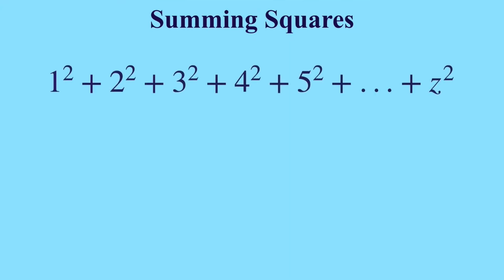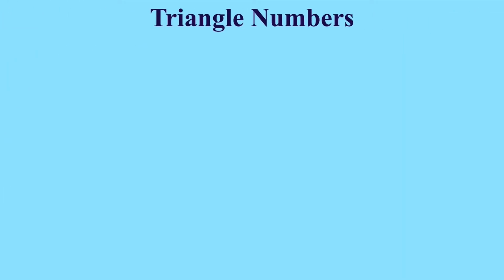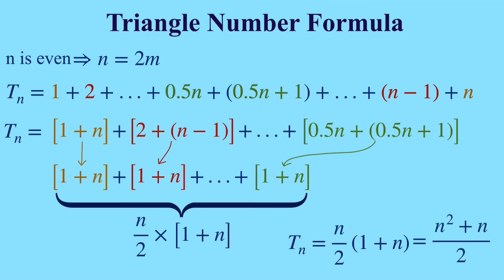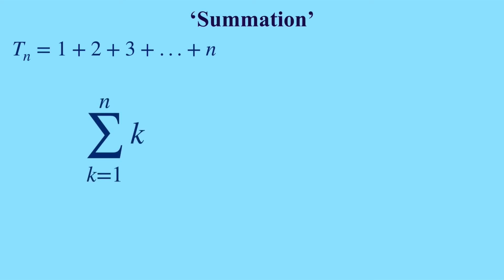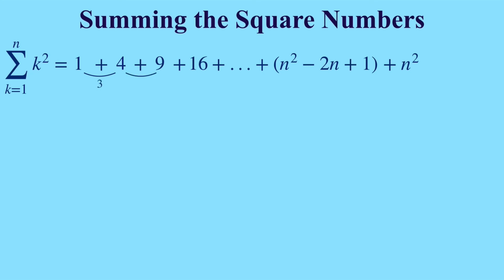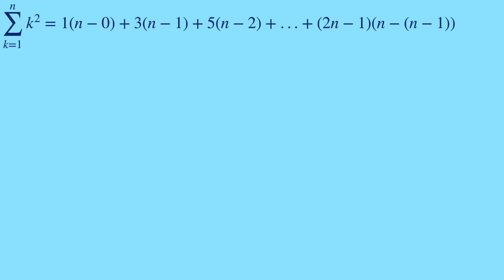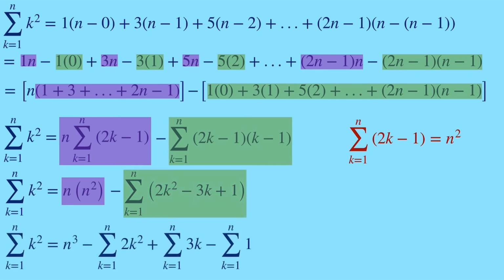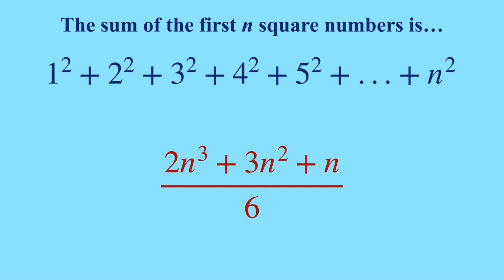How do you sum the first z square numbers? + Gauss’ trick for summing 1 to 100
Ever wondered how to sum the square numbers? In this video, I look at triangle numbers, and how to find an explicit formula for the nth triangle number using Gauss’ trick for summing from 1 to 100. I then use sigma/summing notation to calculate an explicit formula for the sum of the first n square numbers.

This could then be extended for other powers (i.e. cubes, ^4 etc.)!